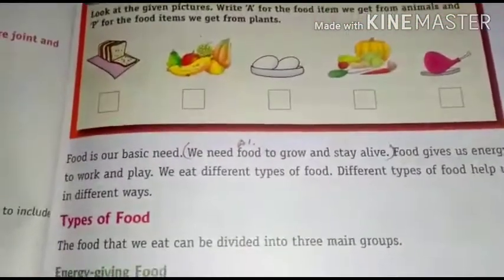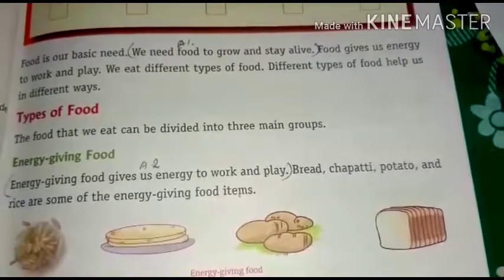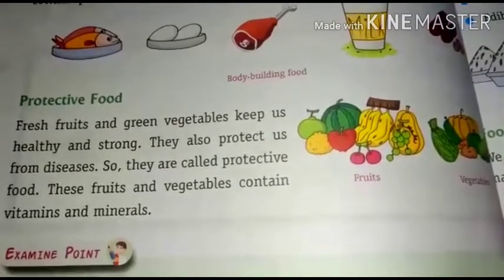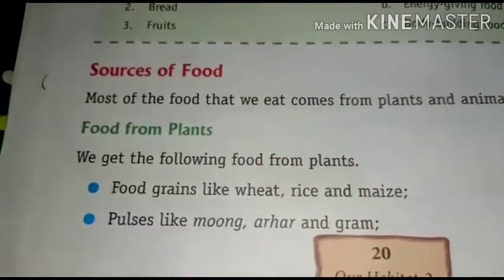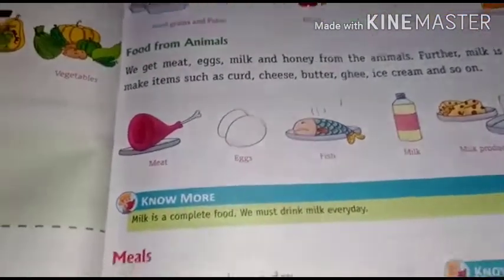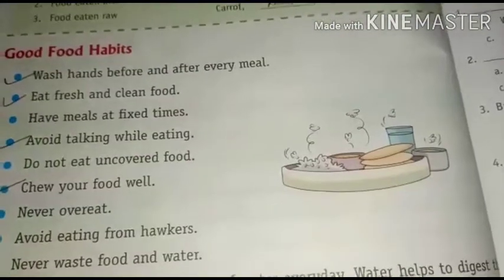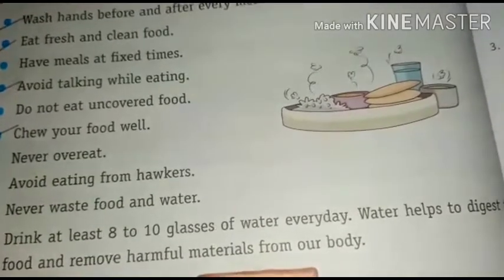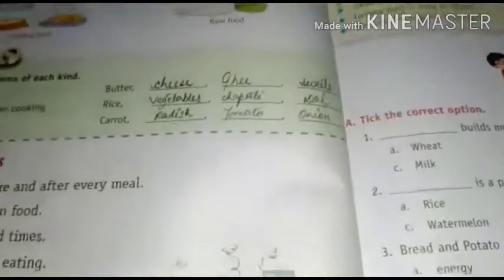Class 2, EVS,chapter 4 ,Food. By.Ms.Sanchita Sharma